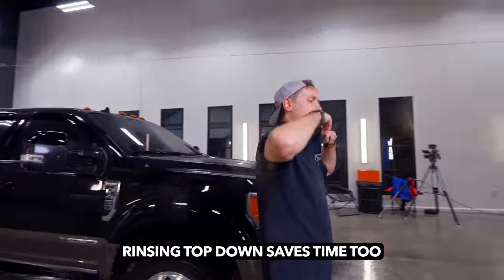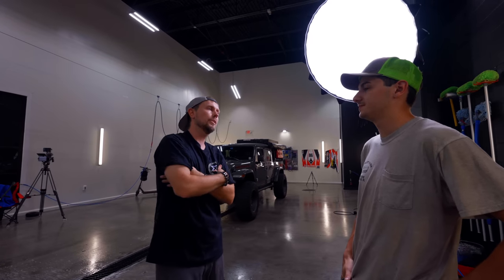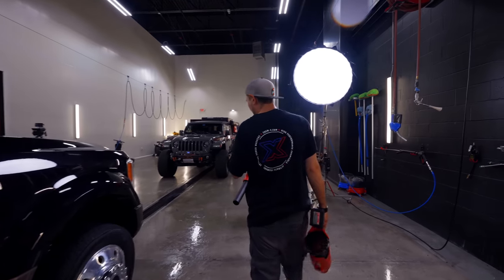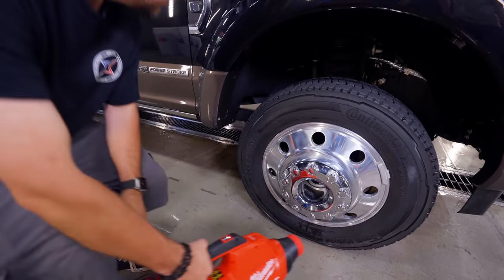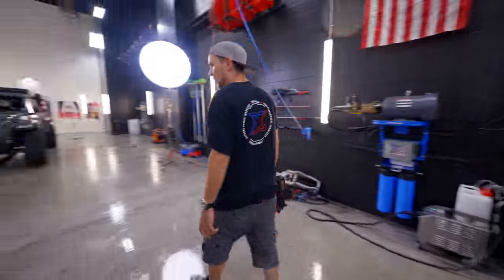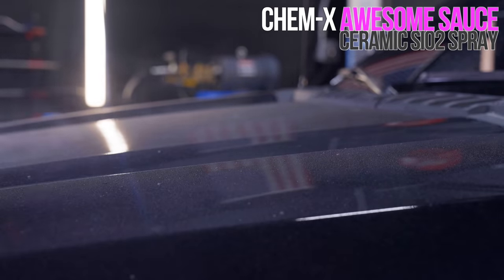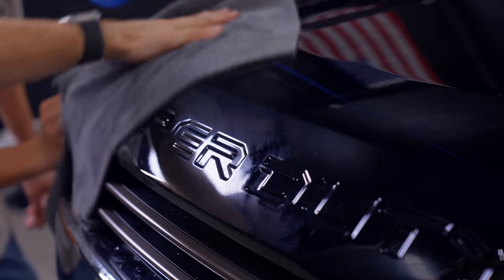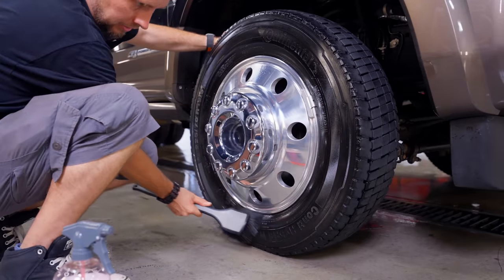I missed a spot...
This was a fun challenge though I want to see how fast we can go on other vehicles now.

Chapters
0:00 Intro
0:37 Touchless Wash
8:50 Ceramic Seal
13:10 Results when dry
15:33 Touch ups
19:16 Final results